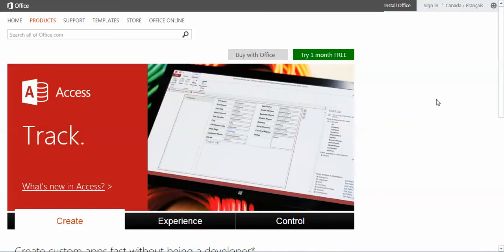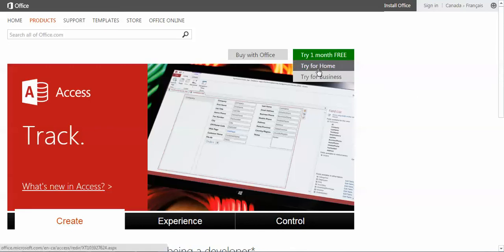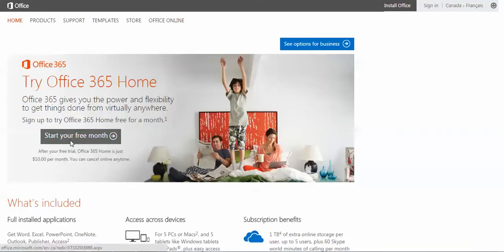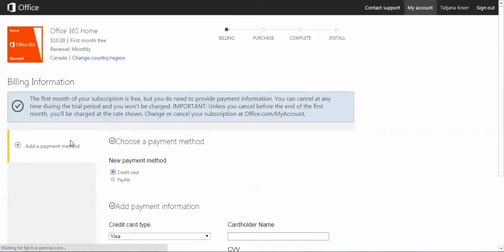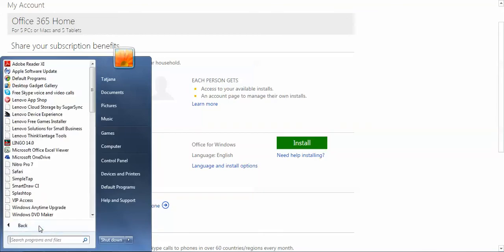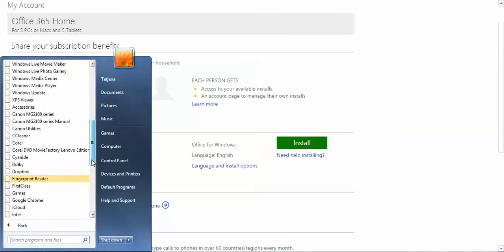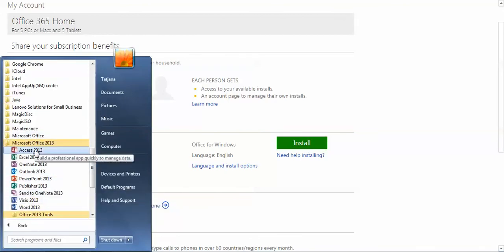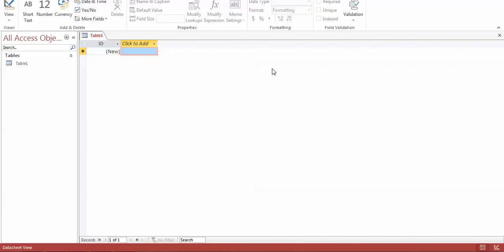Download Acces 2013- Comm 226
Download Acces 2013